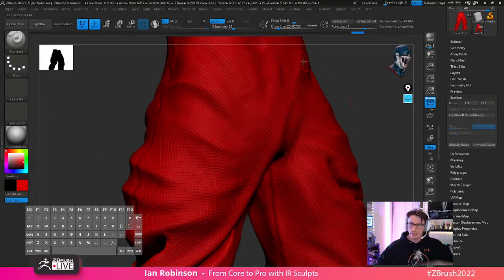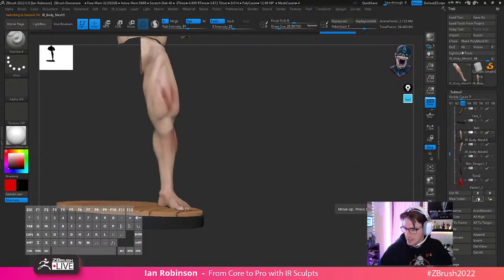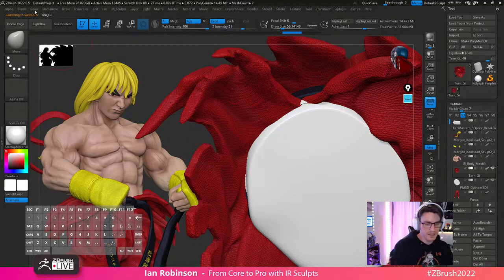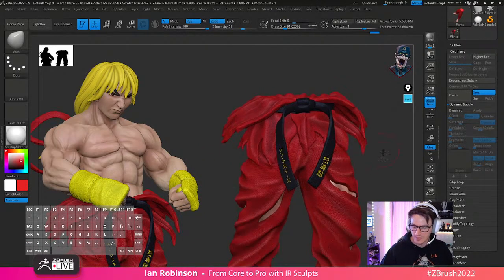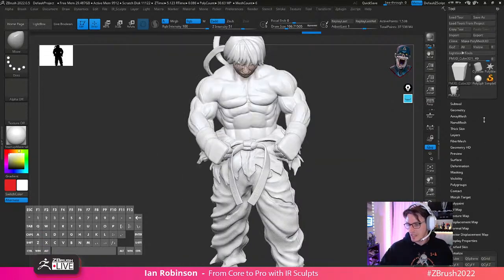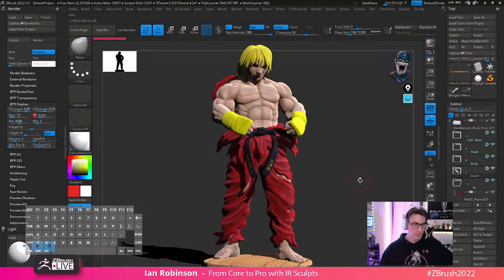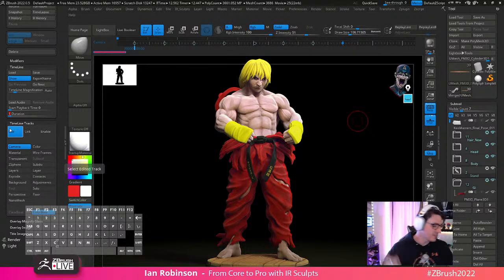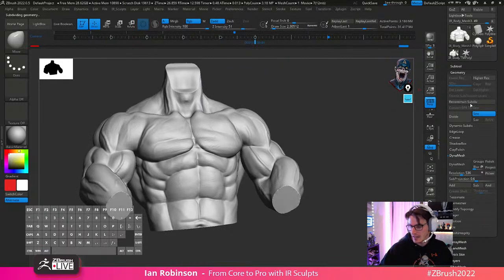From Core to Pro with IR Sculpts - Ian Robinson - ZBrush 2022